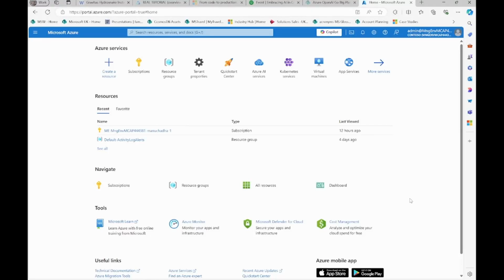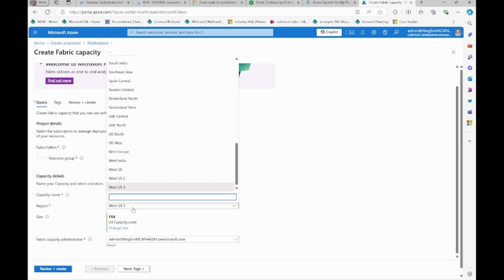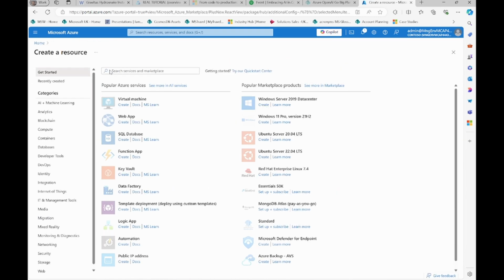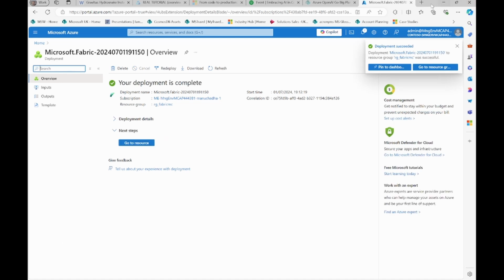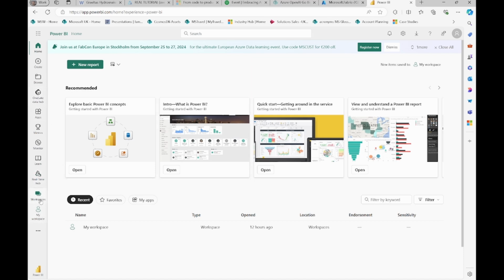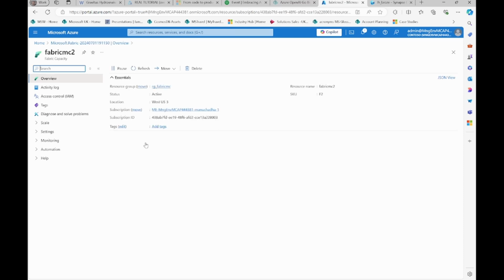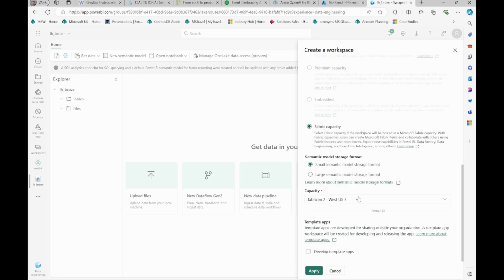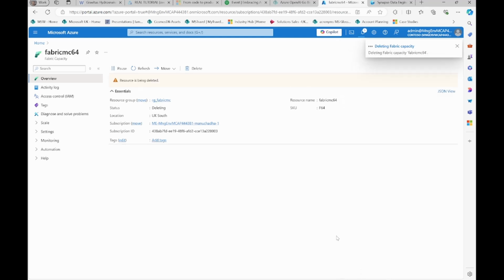FabricSetupinAzure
A short video about how to set up a Fabric capacity in Azure